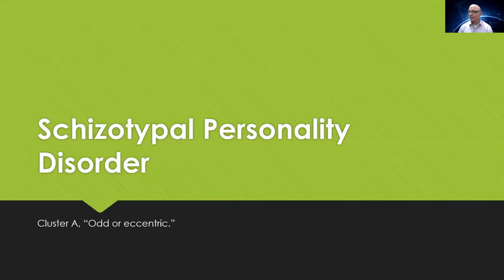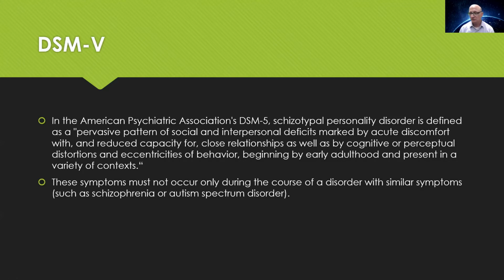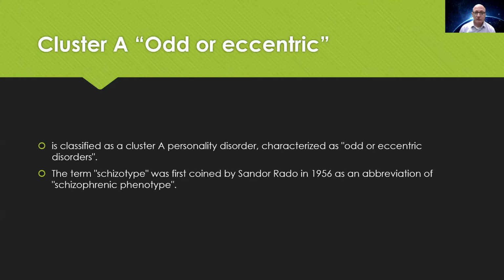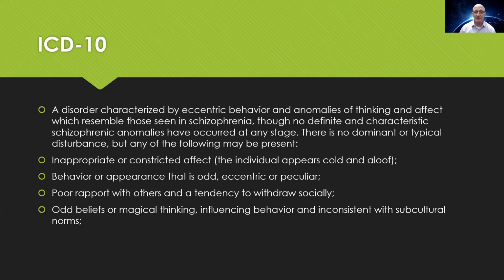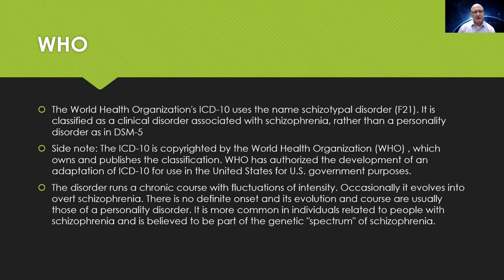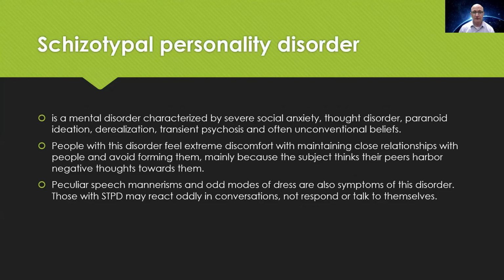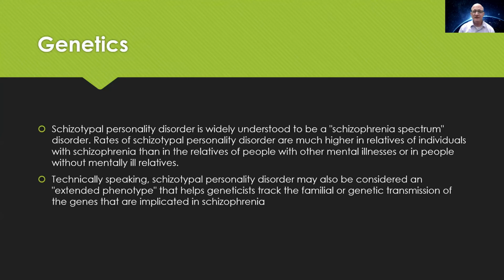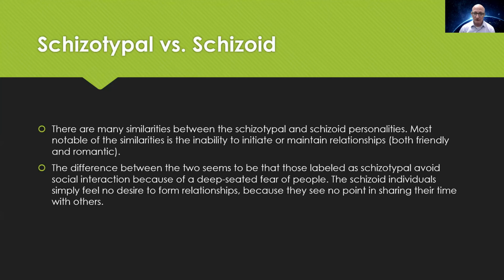Schizotypal Personality Disorder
A look at a fairly unknown personality disorder that you need to know about in the DSM-V. This video is aimed at PMHNP students, nurses, and anyone else who is curious.